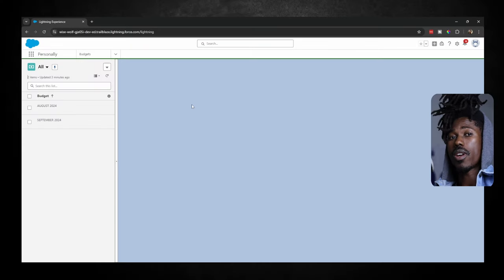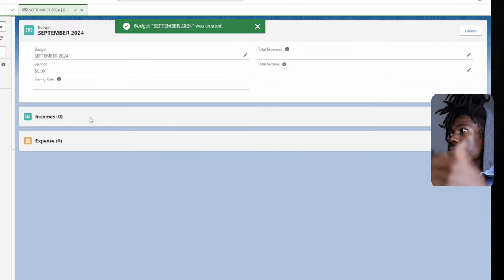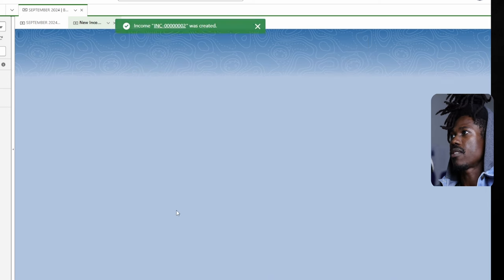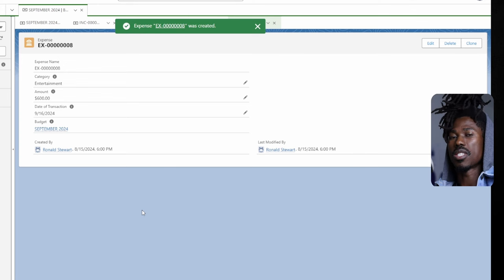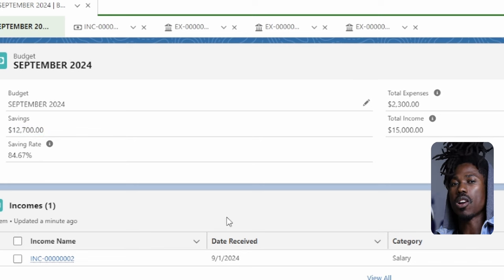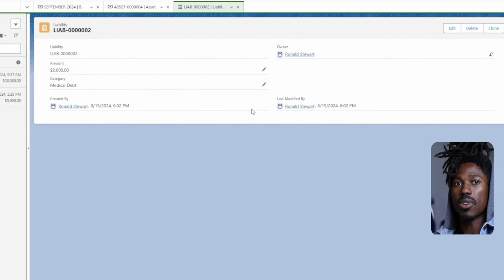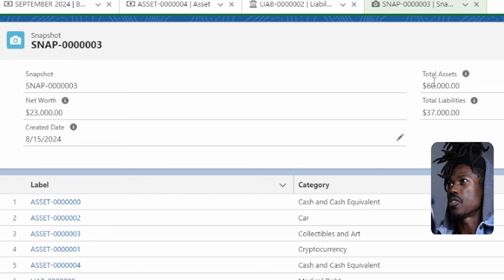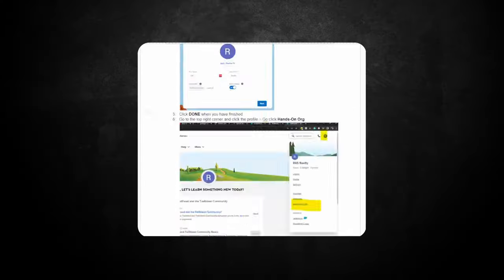The FREE Salesforce Budget App called Personally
Chapters
00:00 Intro
00:19 Why I built this app?
00:47 Demoing Personally
04:10 Steps to install the app
05:15 Outtro